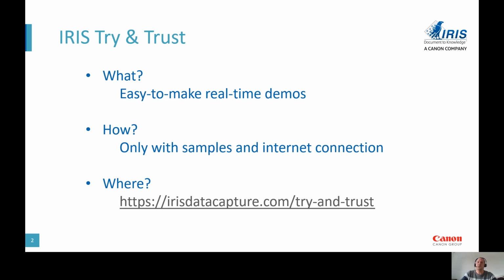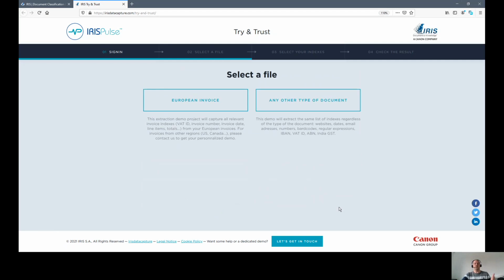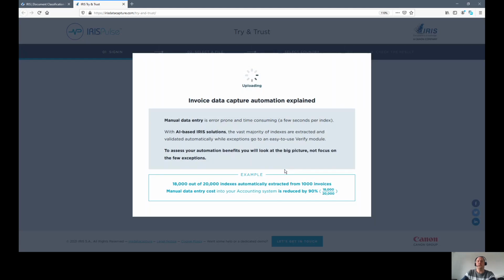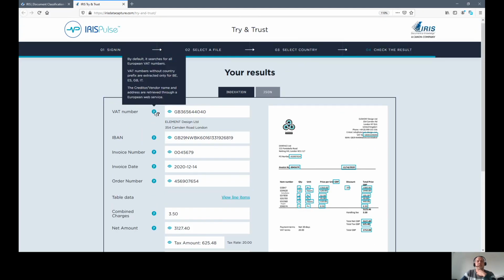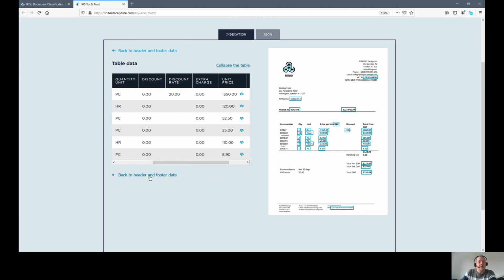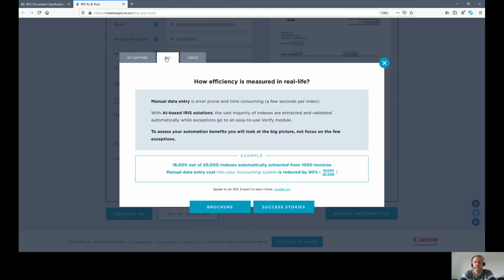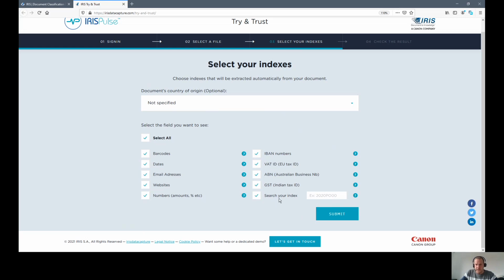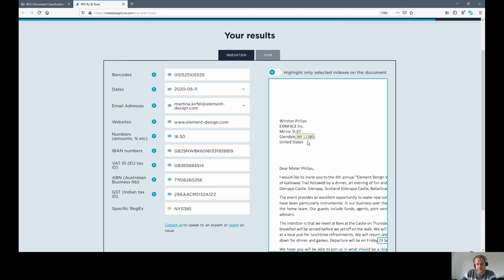Demo - IRIS Try & Trust Presentation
▬▬▬▬▬▬▬▬▬▬▬ 👉 DESCRIPTION 👈▬▬▬▬▬▬▬▬▬▬▬▬